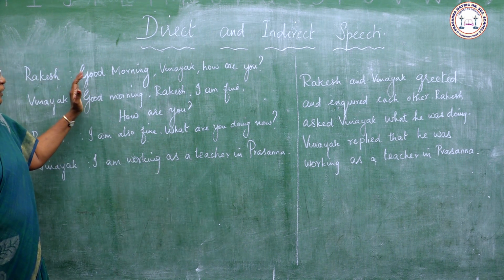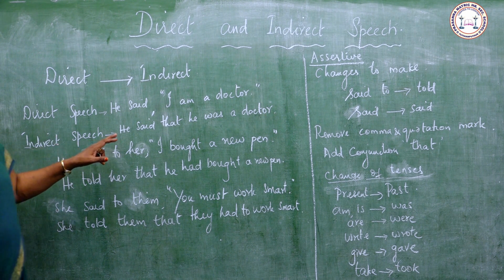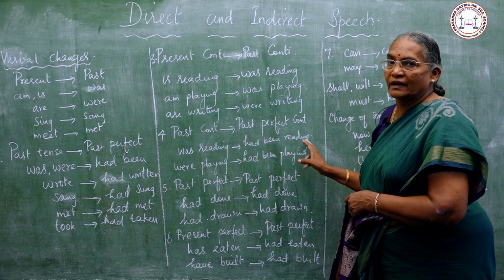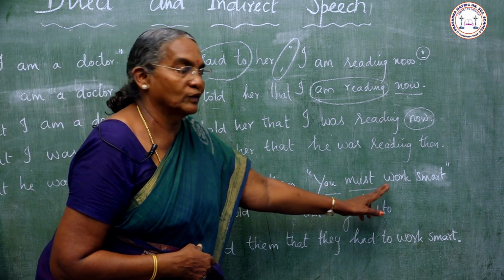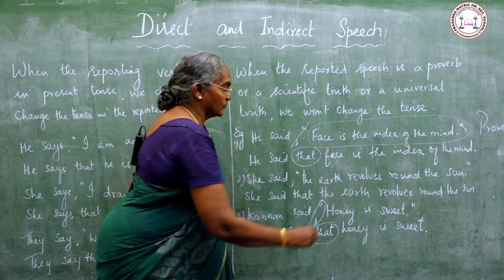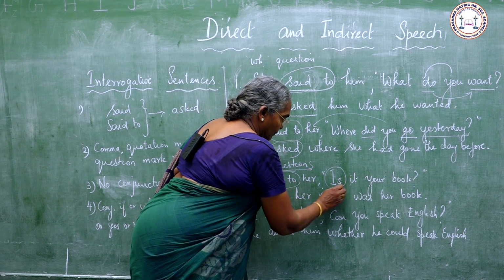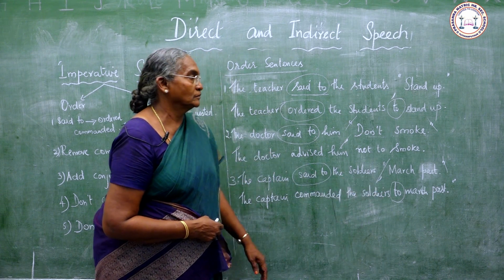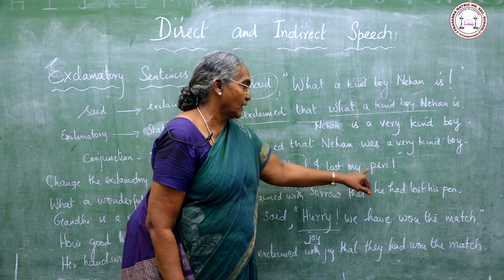Direct and Indirect Speech || English Grammar Class || Rajeswari Navaneethan